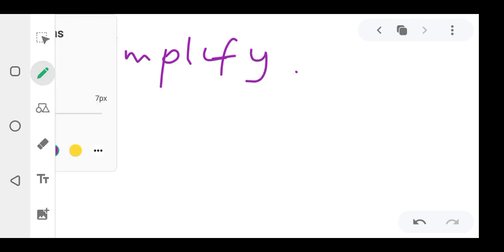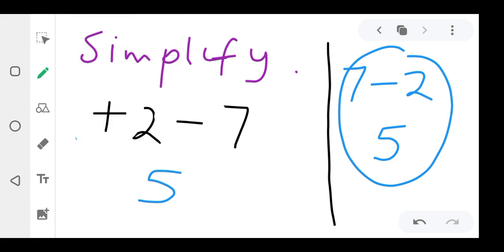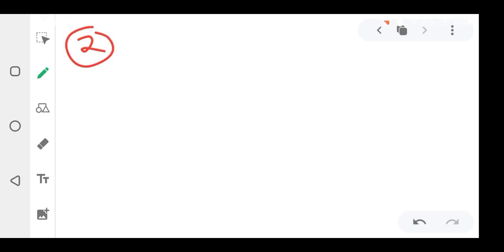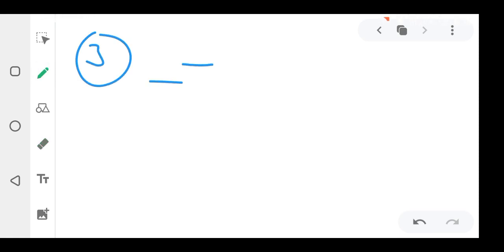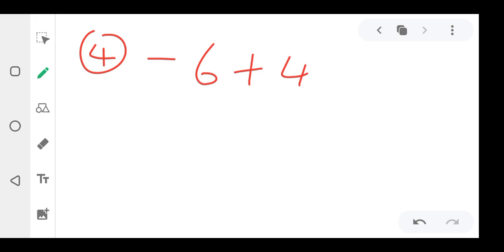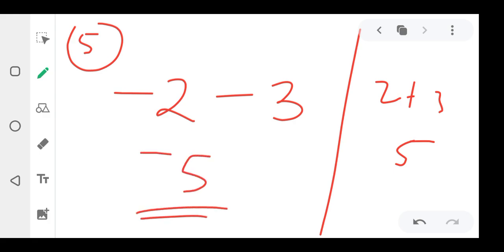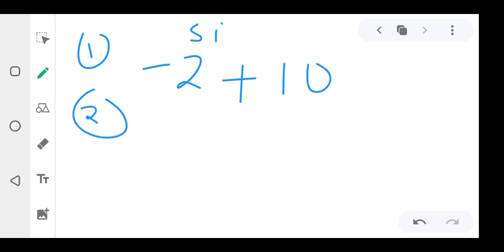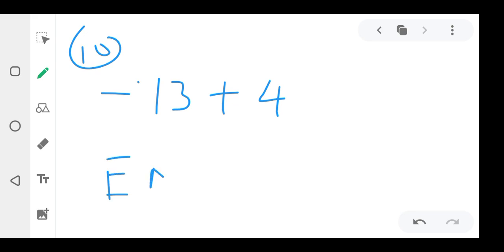Introduction to intergers